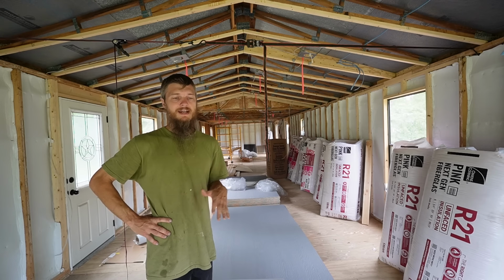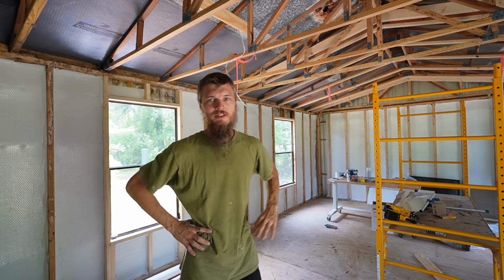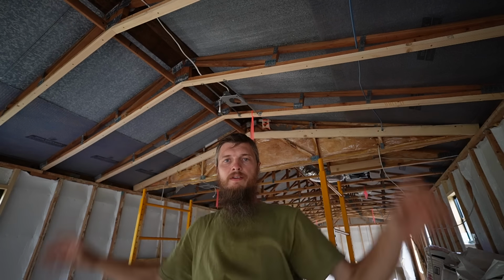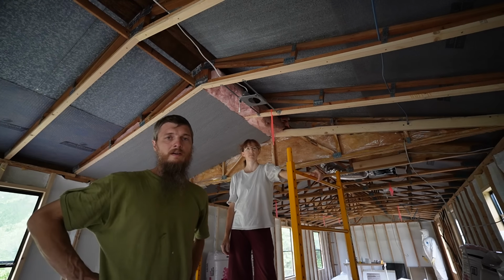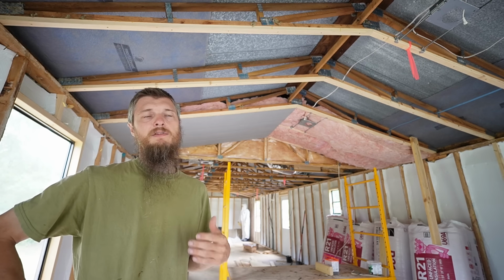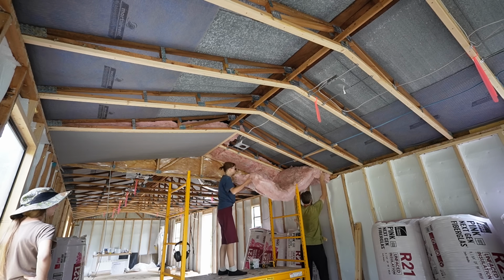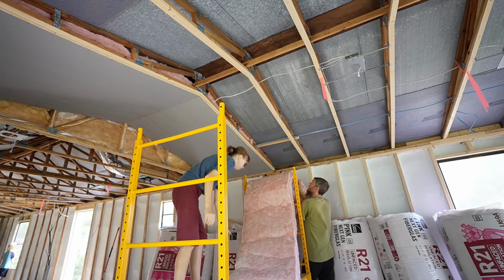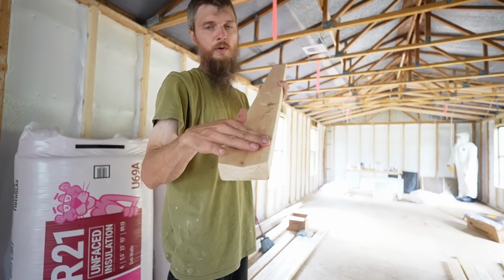Starting the Ceiling was a Struggle! - Salvaged Mobile Home Rebuild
We're installing LP Multi-use panels for our mobile home ceiling. But we didn't expect all the obstacles we would face.

DeWalt 4-1/2" Saw